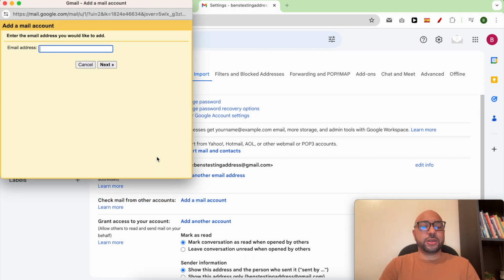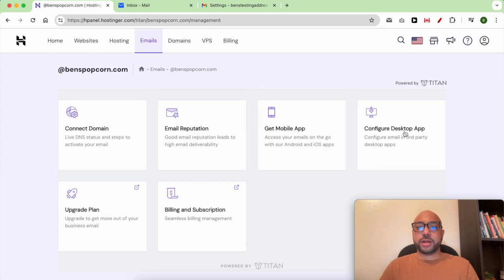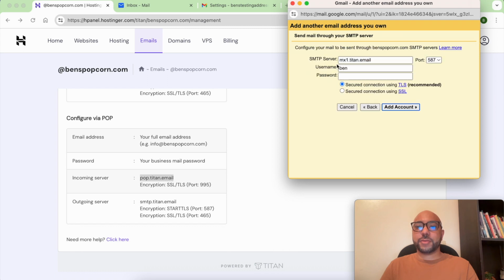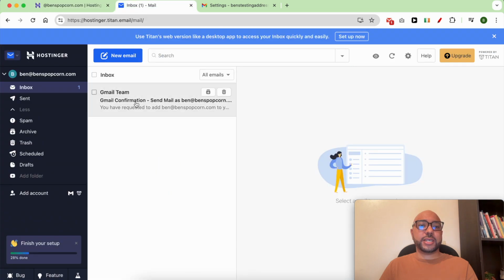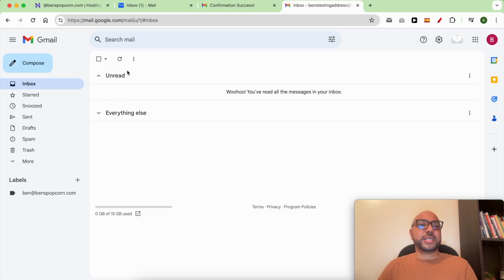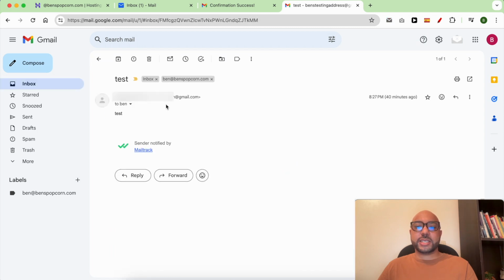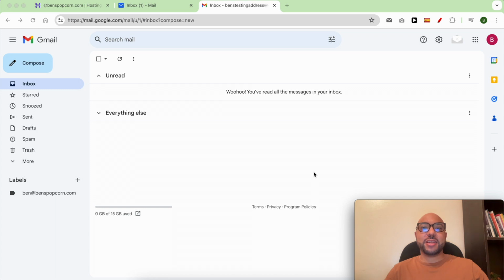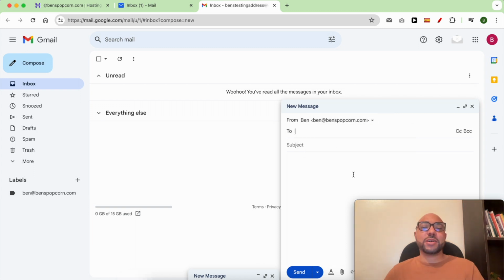How to Configure Hostinger Mail in Gmail: A Step-by-Step Guide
In this tutorial, learn how to configure Hostinger mail in Gmail step-by-step. Follow along as we guide you through the process of integrating your Hostinger email with Gmail for seamless communication.

First, within your Gmail inbox, navigate to settings and then see all settings. Under accounts and import, click on add a mail account to initiate the setup process.

Retrieve your POP server details from your Hostinger account, ensuring to copy the correct server and port numbers.

For the SMTP server configuration, use the provided details from Hostinger and ensure to select SSL connection for added security.

Complete the setup by confirming the link in the confirmation email received in your Hostinger inbox. Once confirmed, you can send and receive emails seamlessly between your Hostinger email and Gmail.

It's common to experience a delay in receiving emails from Hostinger in your Gmail inbox initially due to Gmail's interval checks. However, as you receive more emails, Gmail will check for new messages more frequently.

That's it! You've successfully configured Hostinger mail in Gmail, enhancing your email management experience.